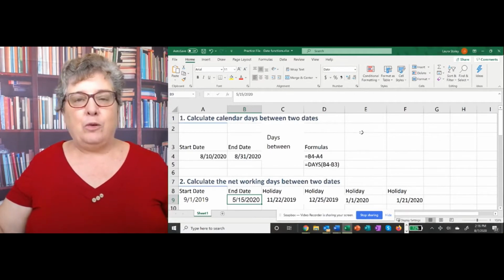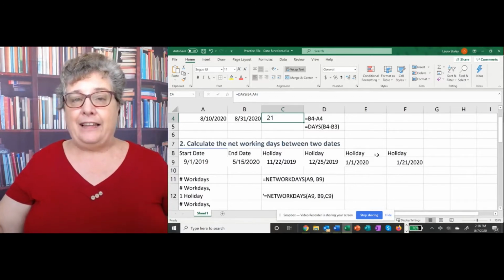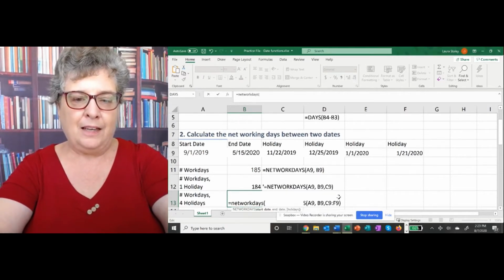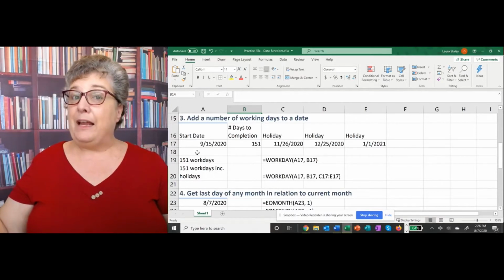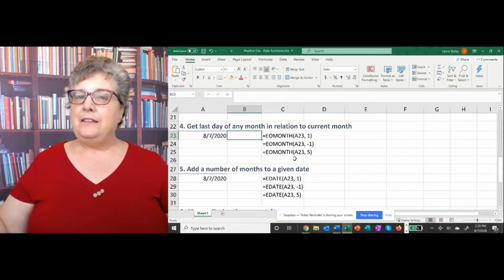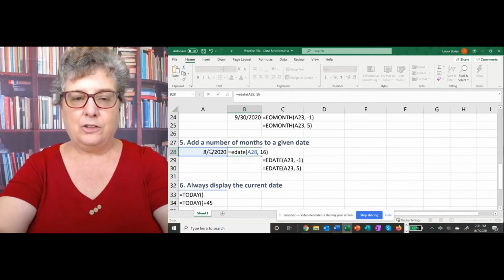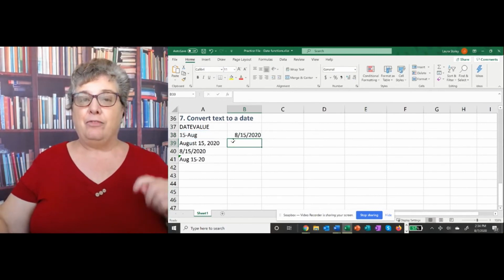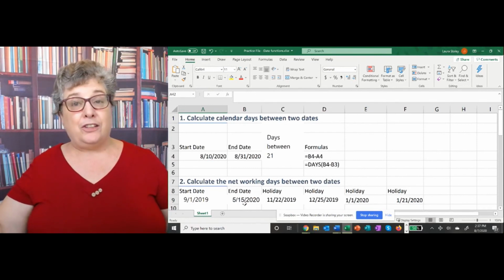7 Excel Date Functions to Supercharge Planning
If you use Excel regularly, you have likely come across dates. Data often has a record of when it was created or updated, so knowing how to work with this data is essential.  Additionally, the next time you manually count days, try using some functions instead. With the help of one or more of these Excel date formulas, you can limit human error and enhance your time management.